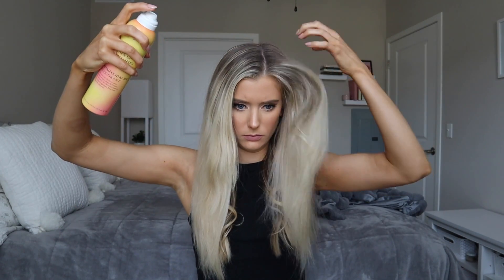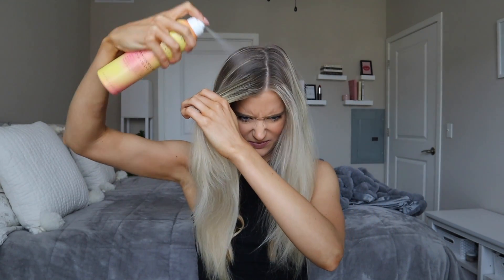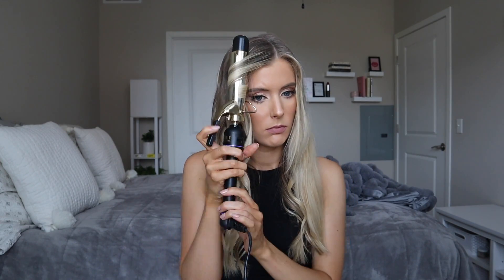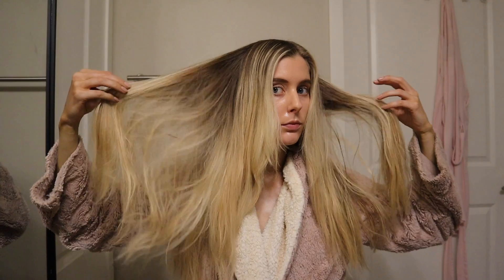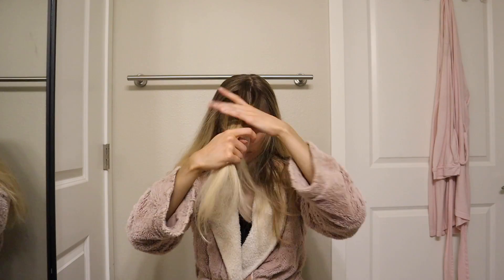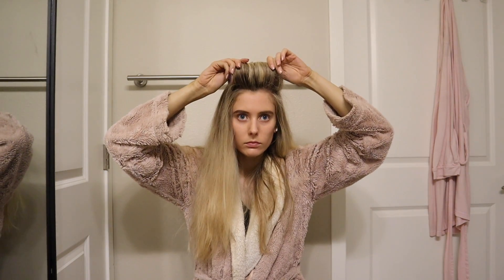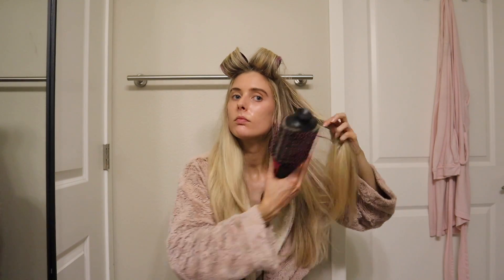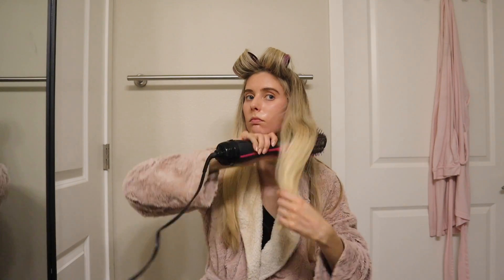How I Style My Hair | Hot Tools Curling Iron + Revlon Hair Brush One Step Styler- Hair Tutorials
PRODUCTS MENTIONED + TIME STAMPS:
00:00 Intro
0:23 How I Curl My Hair
0:28 Scunci Jaw Clips

0:54 Wet Brush Pro

1:16 Eva NYC Freshen Up Dry Shampoo

1:30 Tresemme Thermal Creations Heat Tamer Leave in Spray

1:57 Bumble and Bumble Thickening Go Big Treatment

2:54 Hot Tools Gold Plated Curling Iron- 1 1/4 Inch

5:45 Big Sexy Hair Spray

8:20 How I Use the Revlon One Step Styler

9:08 Revlon One Step Hair Dryer + Volumizer Blow Dry Brush

9:40 Velcro Hair Curlers

14:47 How I Restyle with the Revlon One Step Styler

14:57 Bumble and Bumble Hairdresser's Invisible Oil Heav + UV Protective Primer

Video Overview:
Hair Tutorials
Revlon Hair Dryer
Revlon One Step Styler and Volumizer
Revlon One Step Tutorial
Revlon Blow Dry Brush
Blow Dry Brush Tutorial
Hot Tools Curling Iron 1 1/4 Tutorial
How I Style My Hair
Blow Dryer
Blow Out Hair
Blow Out Tutorial
Hair Tutorial
Hair Transformation
Hot Air Brush
Styling Wand
Revlon Blowout Brush
Straight Hair